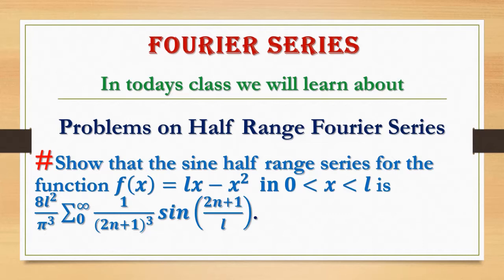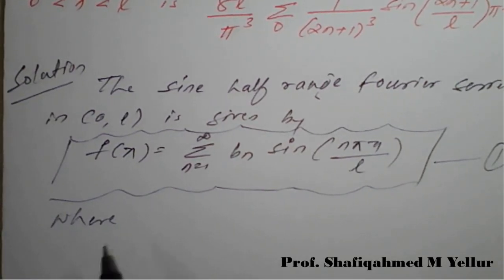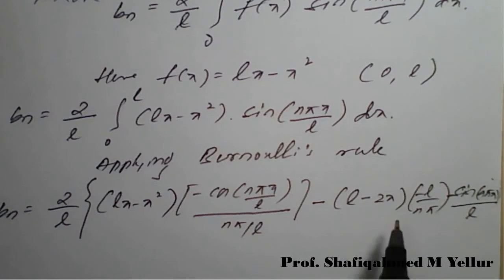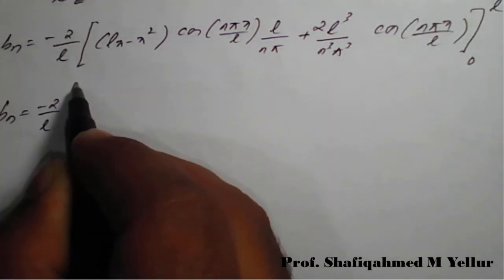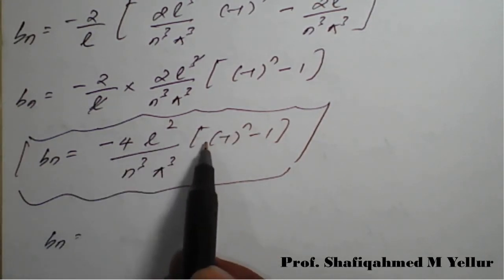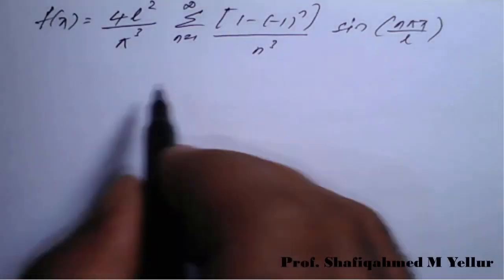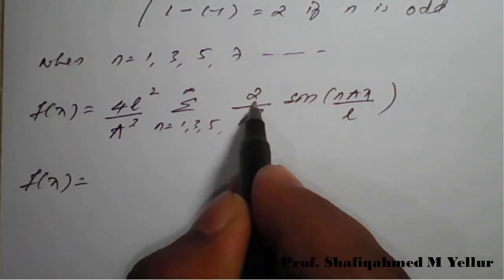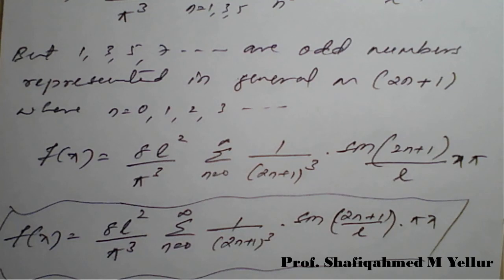#18 || Problem#5 || 𝒇(𝒙)=𝒍𝒙−𝒙^𝟐 𝐢𝐧( 𝟎 𝒍) || sine half range series || By Shafiqahmed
18MAT31 : Module : 2:  𝒇(𝒙)=𝒍𝒙−𝒙^𝟐   𝐢𝐧 (𝟎 𝒍)  sine half range series.